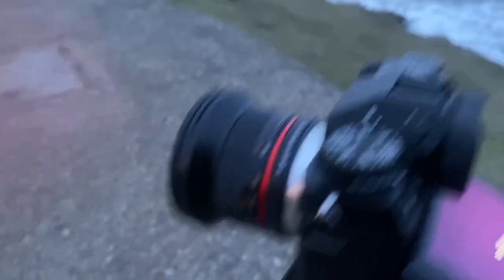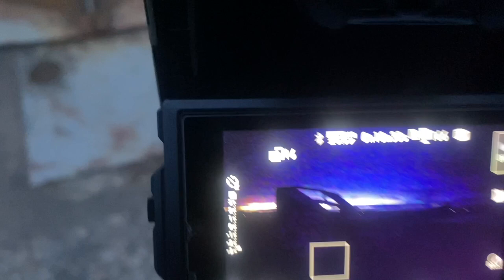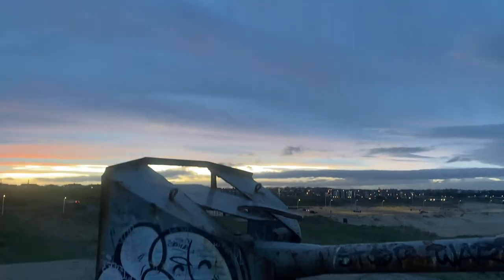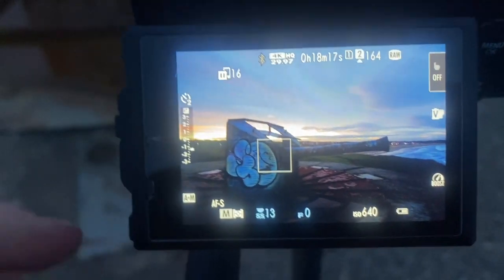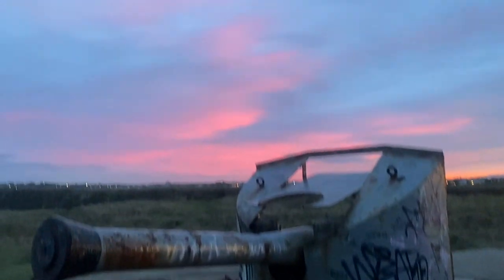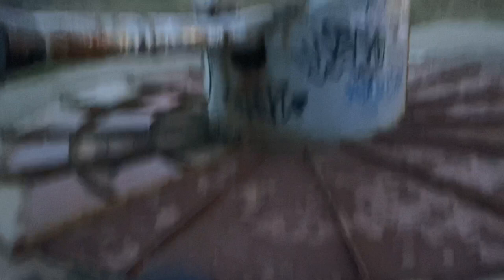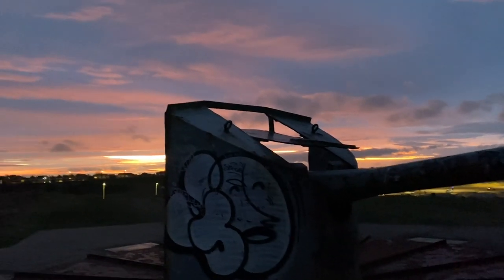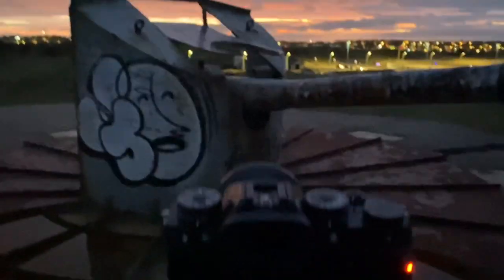Firey Sunset Long exposure using ND filter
Use of ND 10 stop filter and long exposure on a beautiful sunset